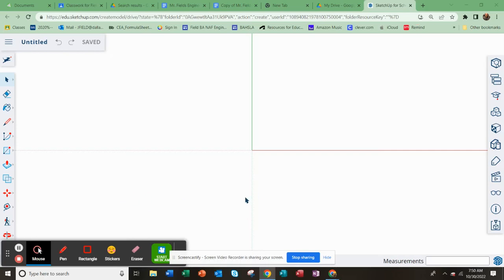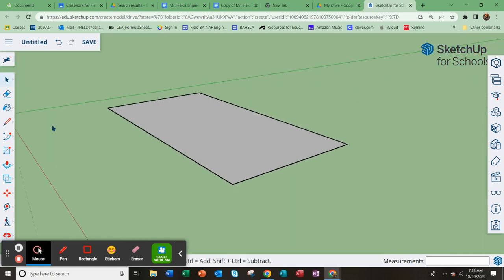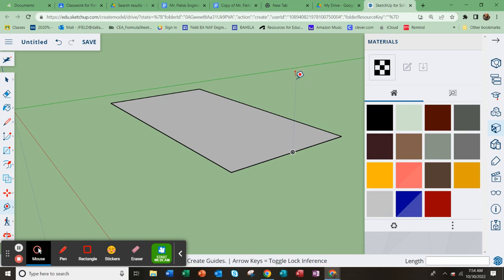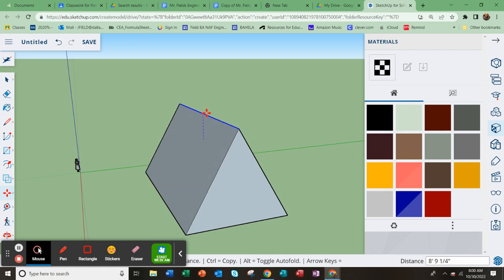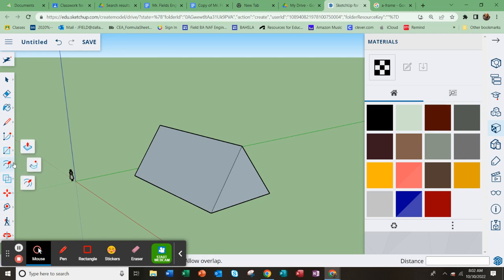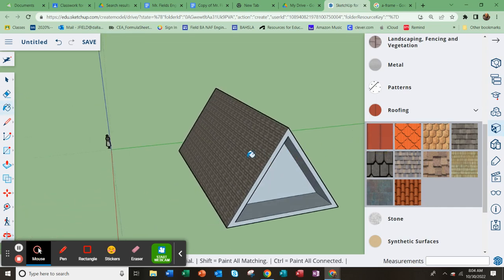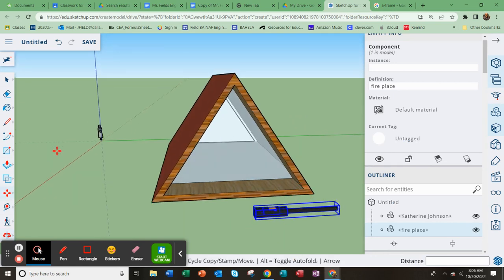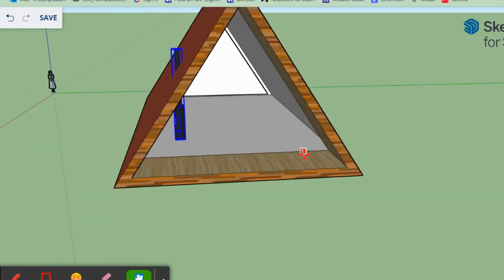A-frame House -- SketchUp -- Lesson 1